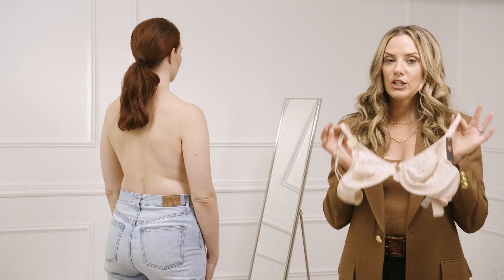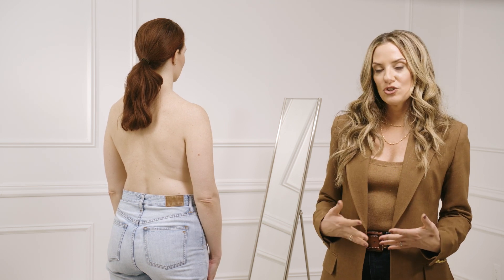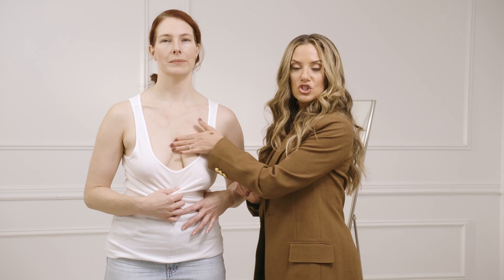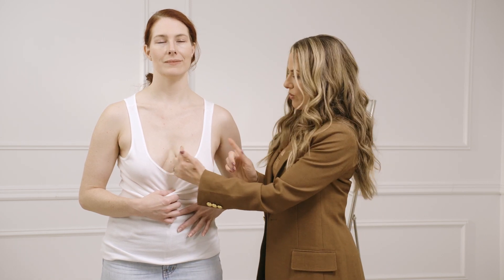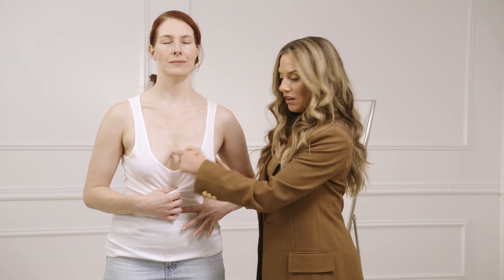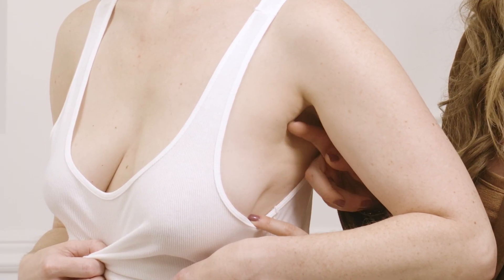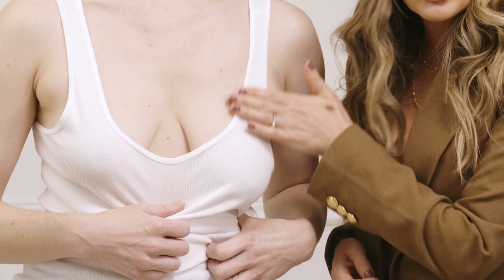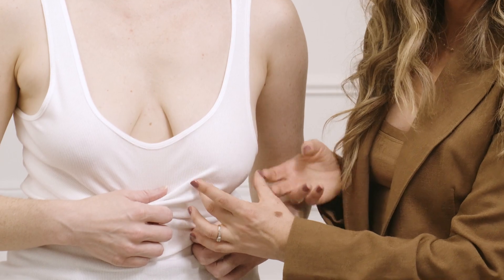Introduction: Wacoal Breast Shape Series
You’ve probably considered the size of your breasts, but what about their shape?  Understanding your breast shape plays an important role in finding your best fitting bra. In our new Breast Shape video series Wacoal’s VP of Design, Miryha Fantegrossi, explains.